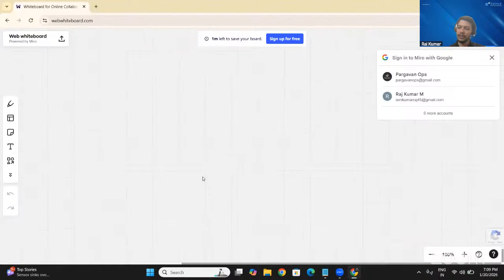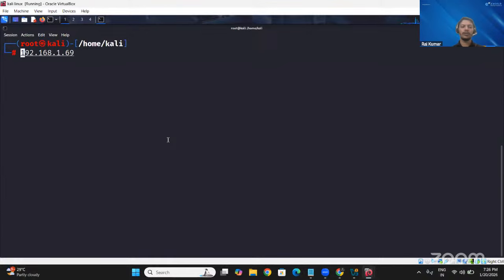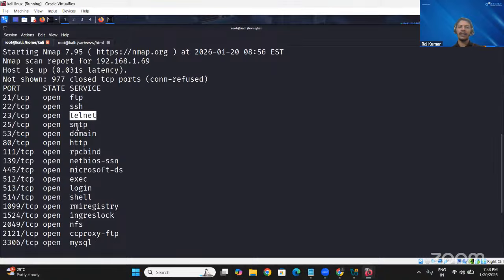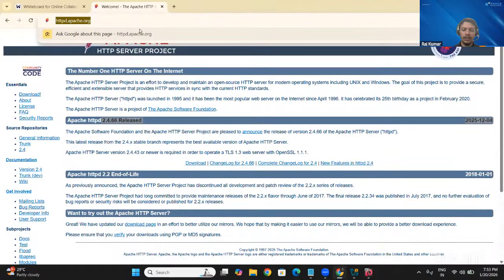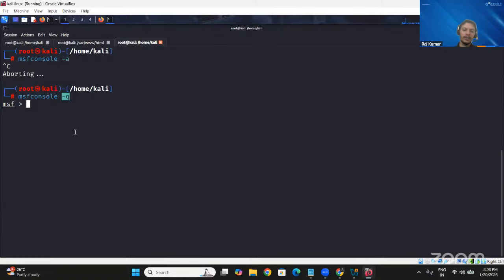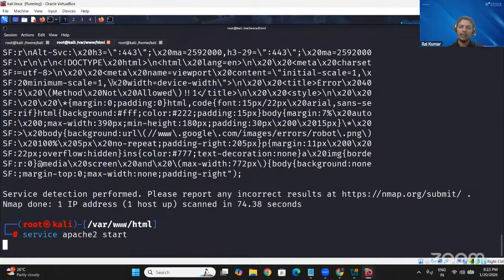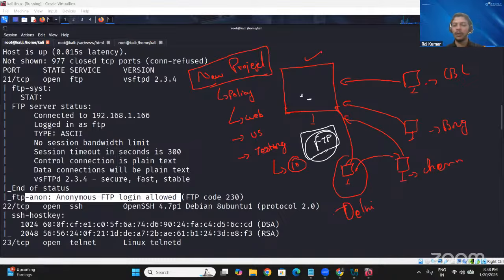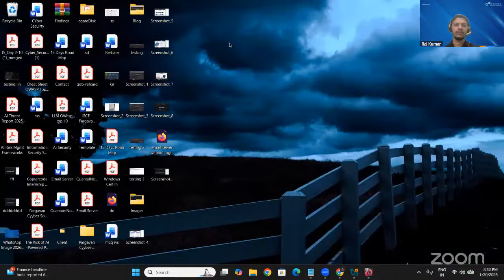SDP on Cyber Security - Day 6